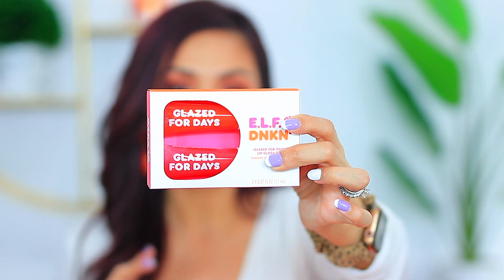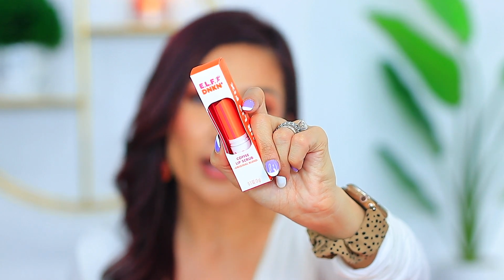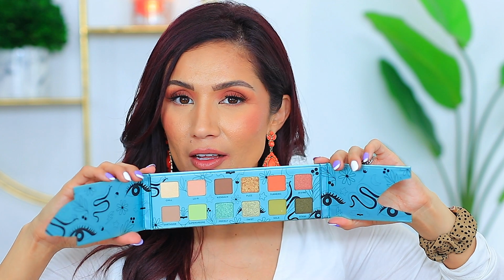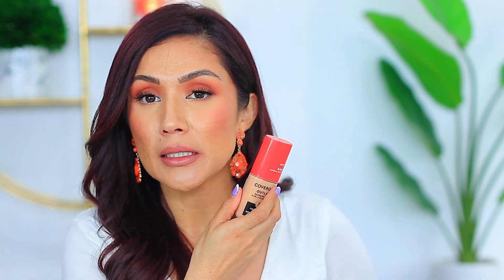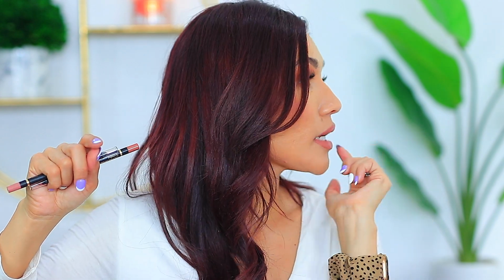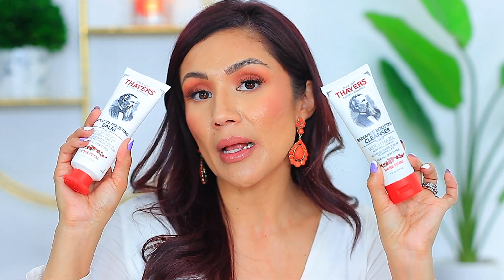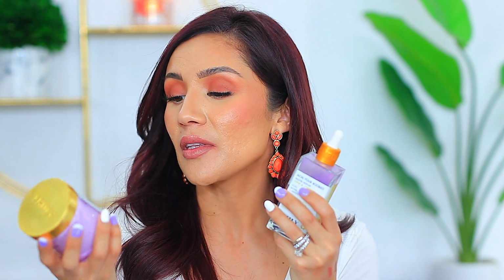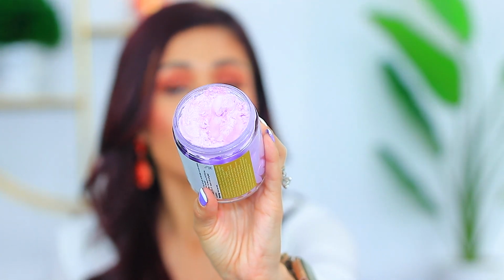NEWEST Ulta Haul 2022 : SPRING READY MAKEUP, SKINCARE, BODYCARE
Massive Ulta Haul 2022, Spring & Summer Ulta Haul Items to get ready for the Summer of 2022. ultahaul ulta2022 @ultabeauty

▶︎  PRODUCTS

E.L.F X Dunkin Donuts Sponge

E.L.F X Dunkin Donuts Dozen Eyes

E.L.F X Dunkin Donuts Glazed for Days

Cerave Facial Moisturizer PM

Cerave Facial Cleanser

Urban Decay Wild Greens Eyeshadow Palette

Urban Decay Wild Greens Mascara

Loreal Infallible Pro-Glow Foundation

Maybelline Fit Me Loose Finishing Powder

E.L.F Camo Concealer

Loreal Color Matte Lip Liners

Miss Dior Perfume

Truly Acai Your Boobies Boob Polish

Truly Acai Your Boobies Boob Serum

▶︎  LINKS

▶︎  FAQ

WHAT ARE SOME OF MY SHADE RANGES FOR COMPARISON :
 - Mac NC25 or NC30 , EsteBEEe Lauder 3N1 , Maybelline Fit Me Foundation 310 , Covergirl 3-IN-1 #855,

- I mix few different Colors depending on what is available on Sallys Beauty right now I am using  : L’Oreal HiColor Red Highlights Permanent Hair Color in Red , HiColor Deep Violet
and True Violet

FTC:   Some links above may be affiliate links which means I may make a very small amount amount if a purchase is made from my links, if you aren’t comfortable using my link no worries :)  Thank you all for the continued Love & Support.